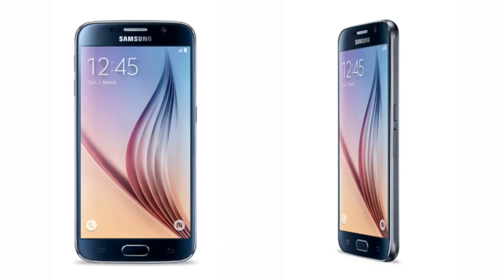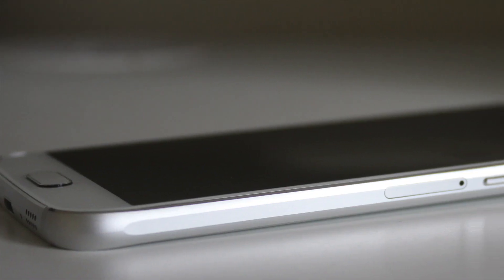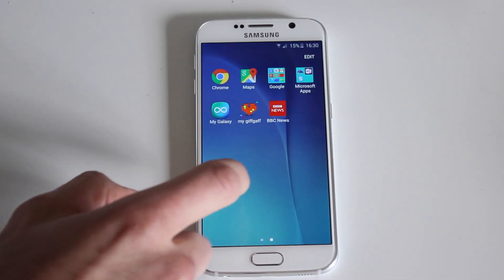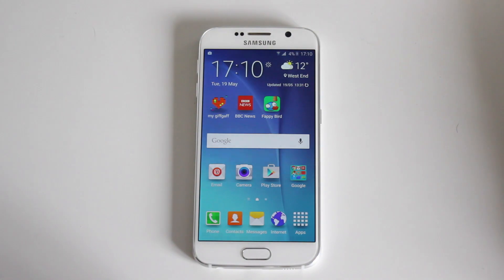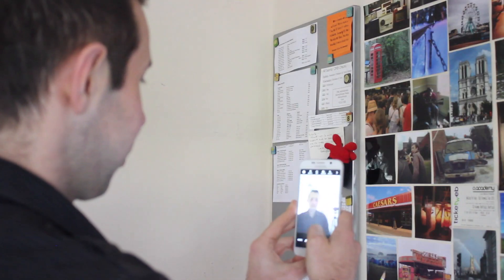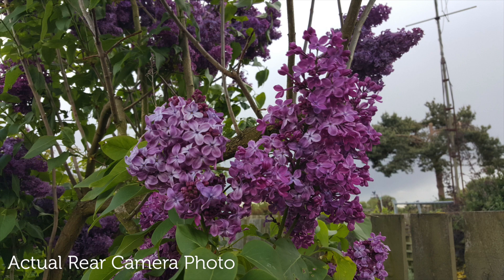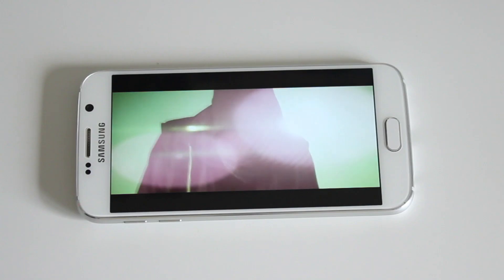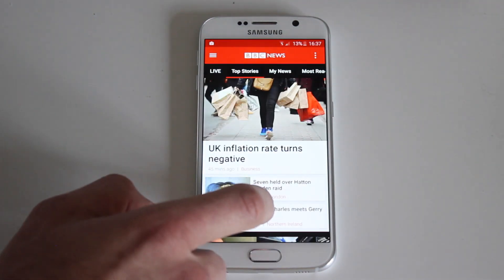Samsung Galaxy S6 - Review by you | giffgaff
Community member marktiddy reviews the Samsung Galaxy S6.